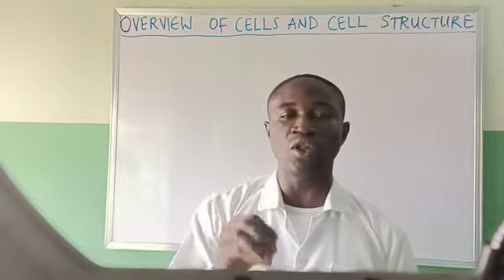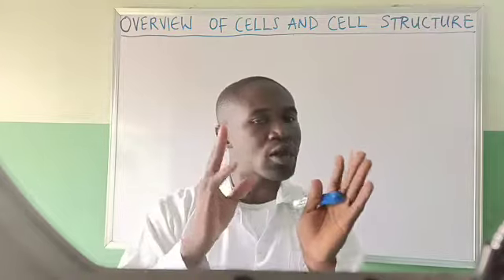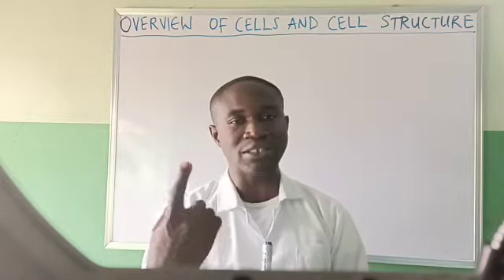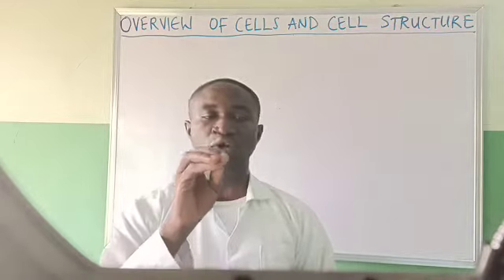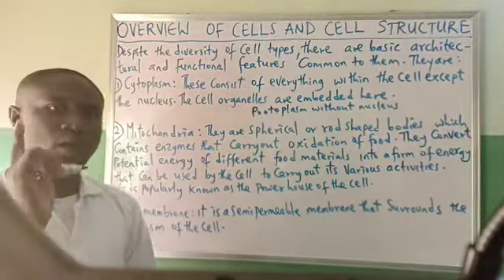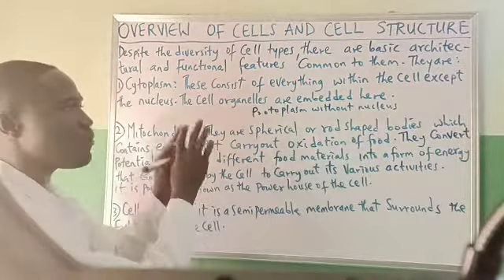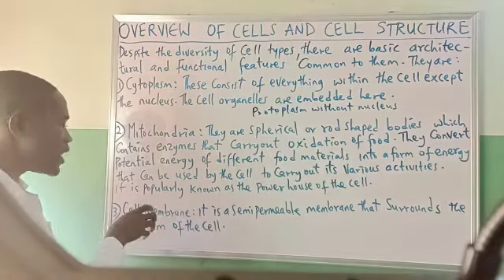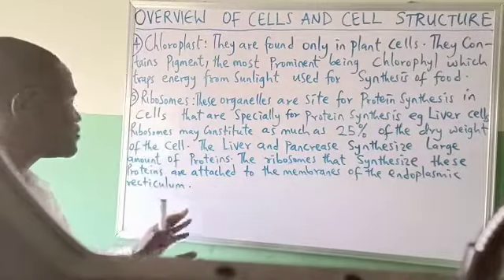Medical Biology Focus: Cell and it's structures